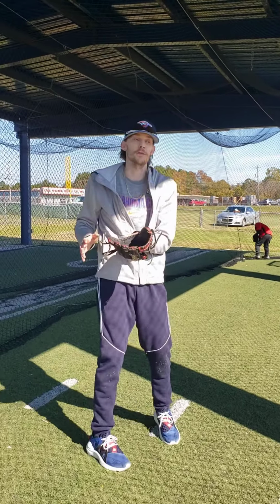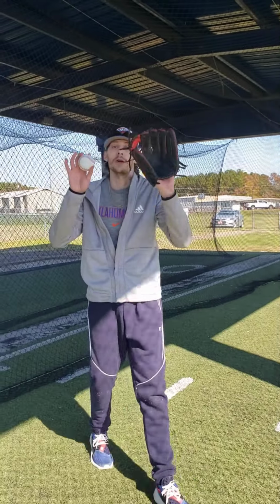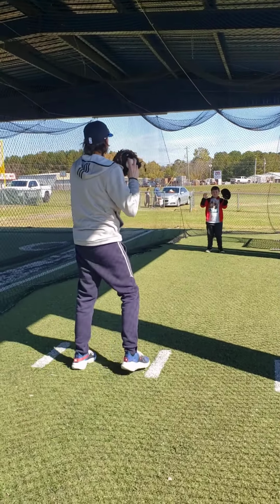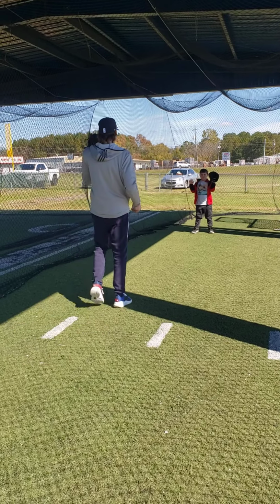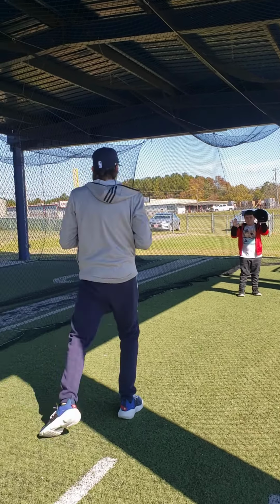How to Catch Correct way